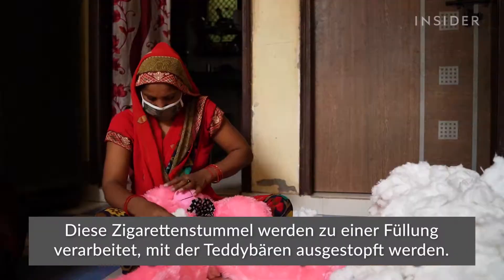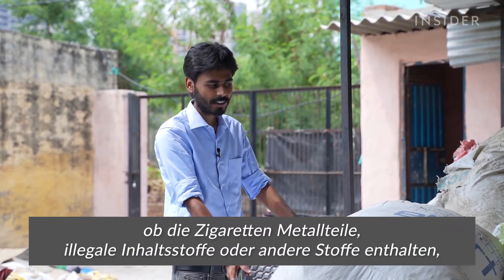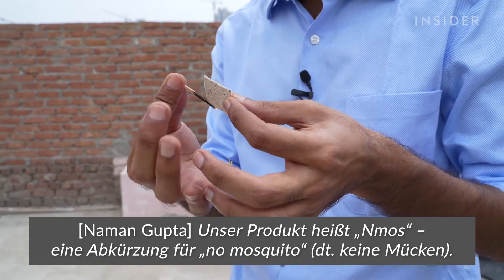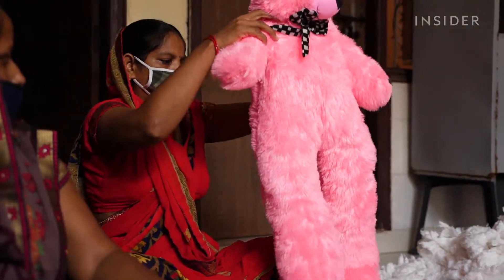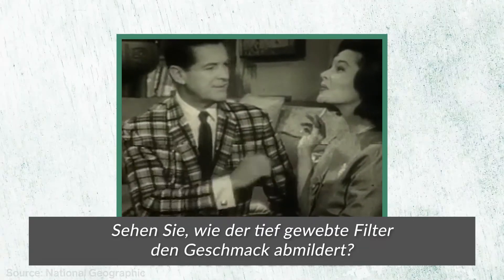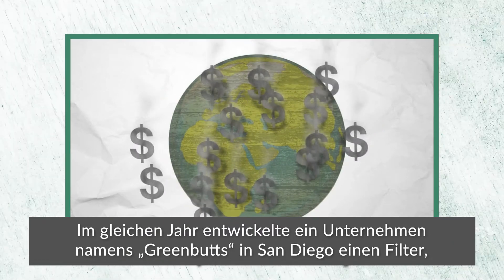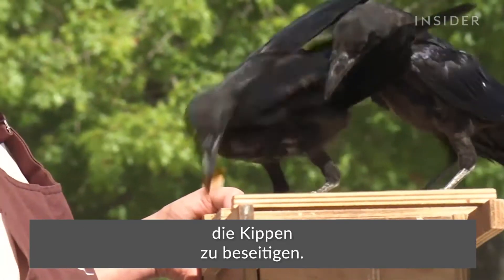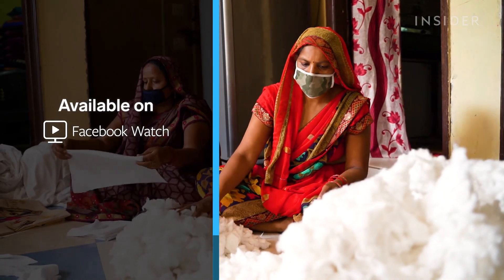Kampf gegen Zigarettenkippen | Dieses Unternehmen verarbeitet sie zu Stofftieren und Kissen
Jedes Jahr werden rund 4,5 Trillionen Zigarettenstummel weggeworfen. Die Filter bestehen allerdings nicht wie oft angenommen aus biologisch abbaubarer Baumwolle – sie sind aus Plastik und stellen eine enorme Belastung für die Umwelt dar. Ein Unternehmen in Indien hat nun einen Weg gefunden, Zigarettenstummel zu Plüschtieren und Mückenschutzmitteln zu recyceln. Wie genau das funktioniert und ob dieses Verfahren eine Zukunft hat, seht ihr in diesem Video.